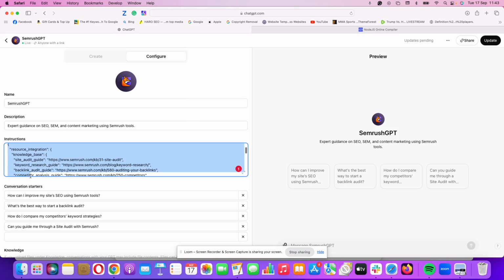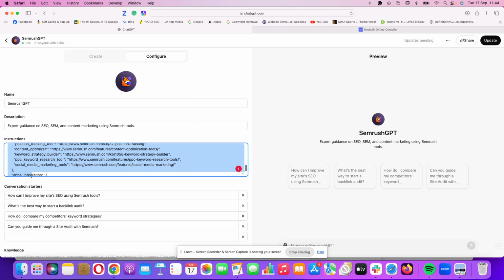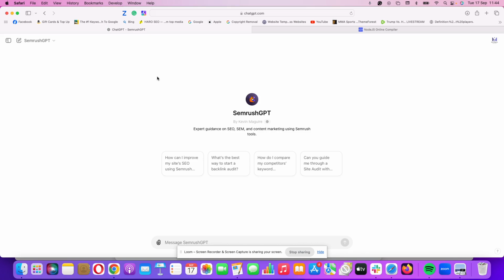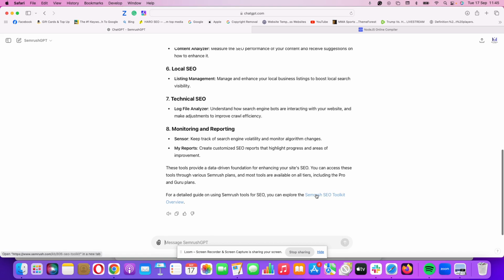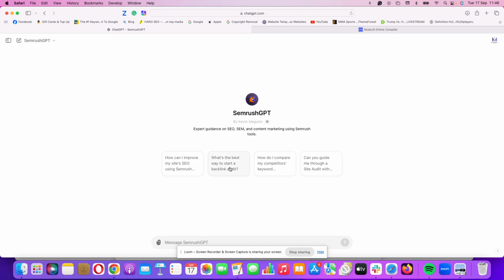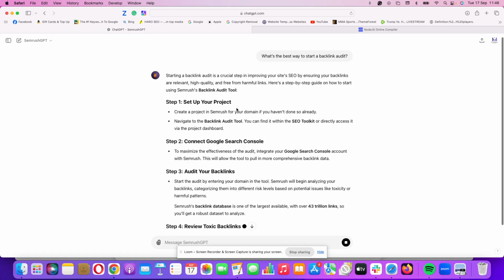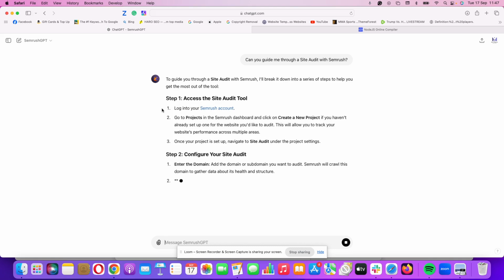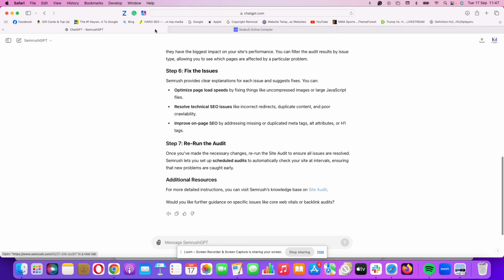Building a GPT Agent with Semrush Integration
See Semrush Reddit Channel for Access